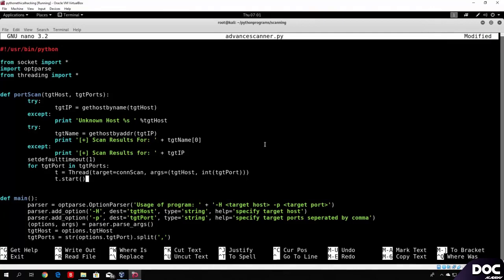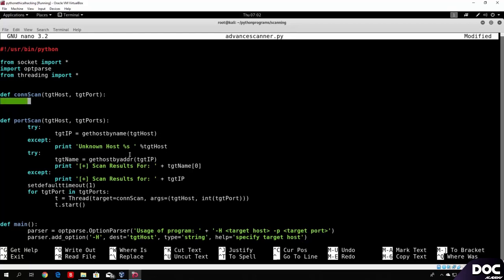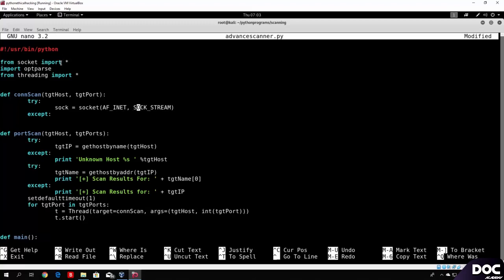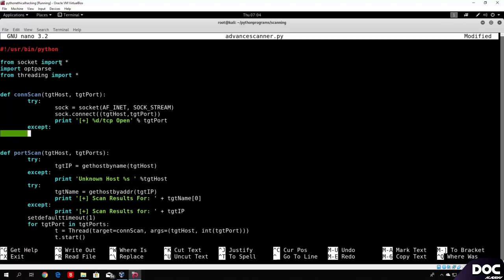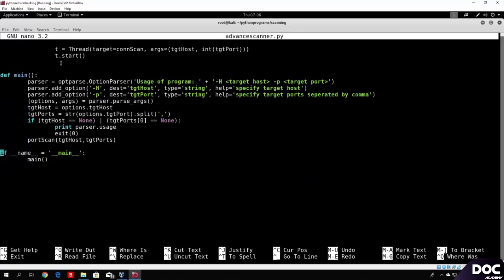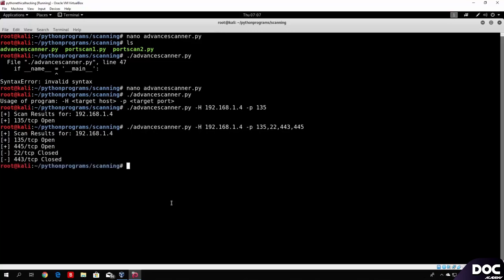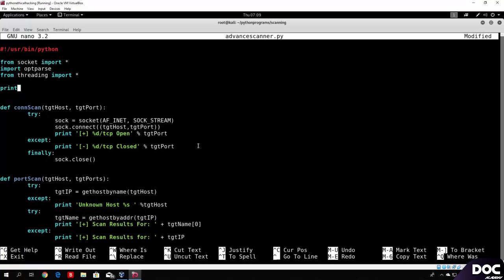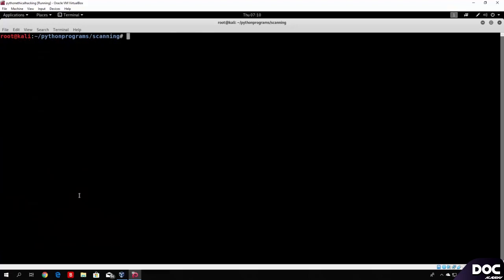6 Finishing and testing our scanner